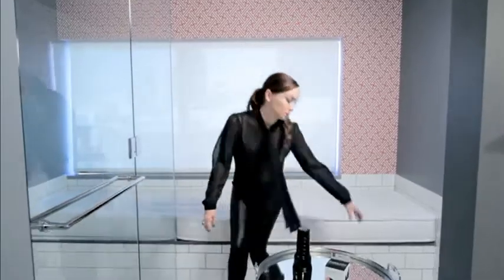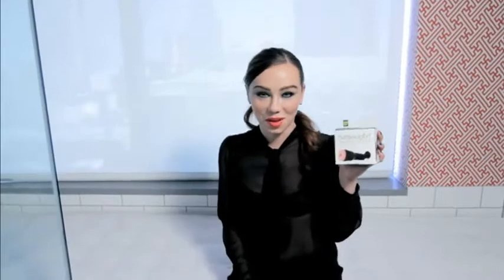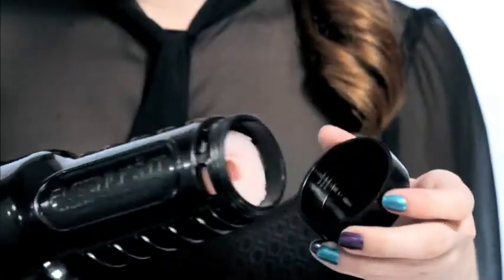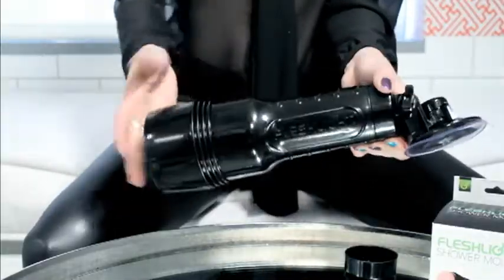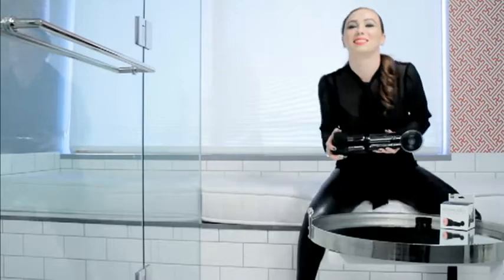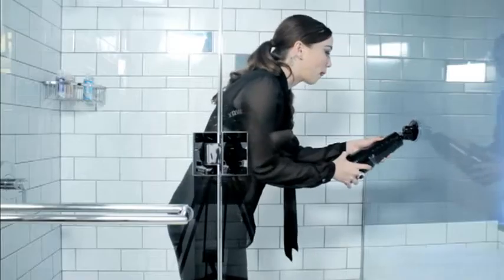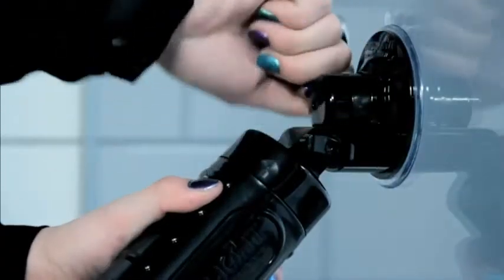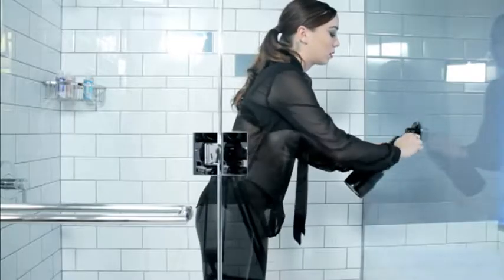Fleshlight Shower Mount Review